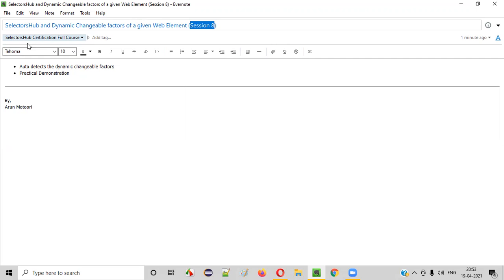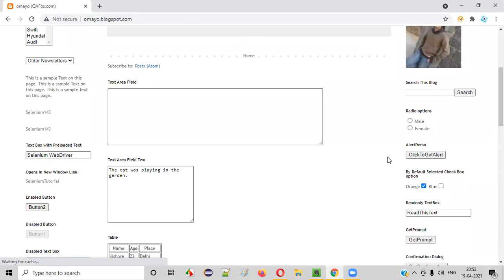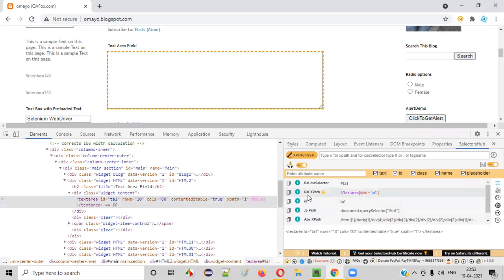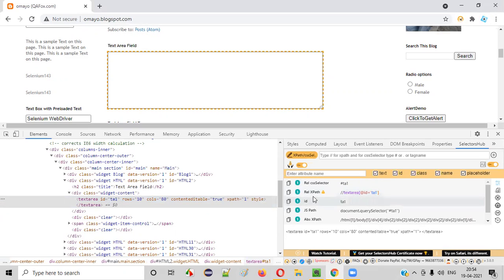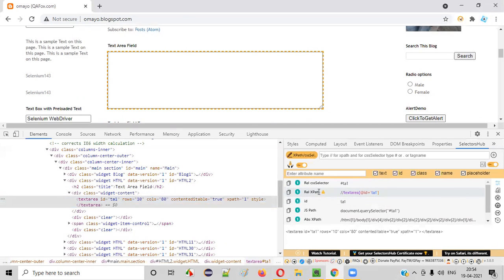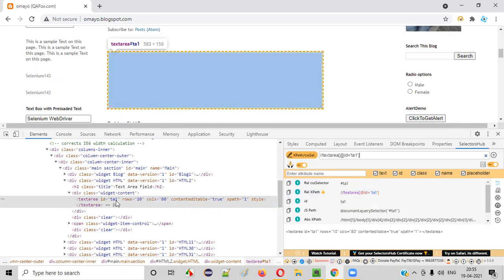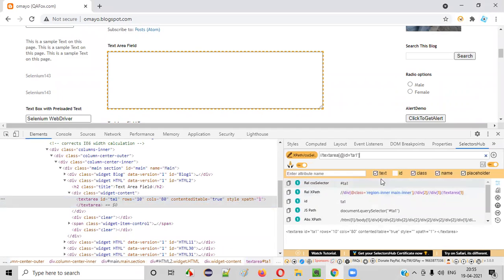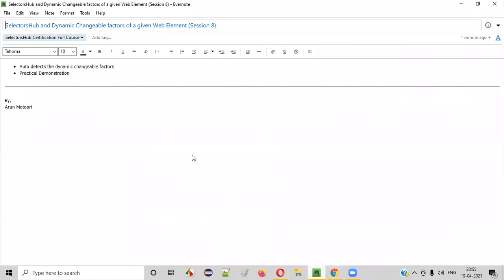SelectorsHub auto-detects Dynamic Changeable factors in Locators (Session 8)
In this session, I have practically demonstrated how SelectorsHub auto-detects dynamic changeable factors in auto-generated Locators.